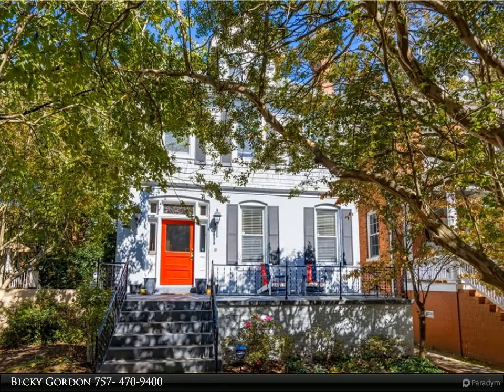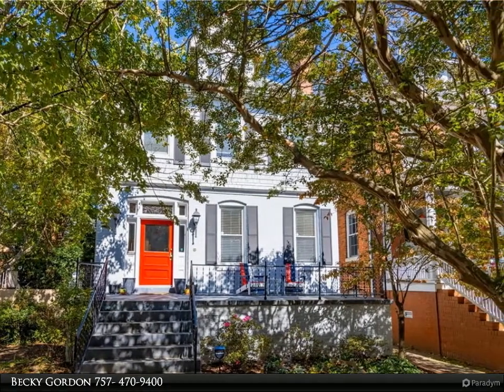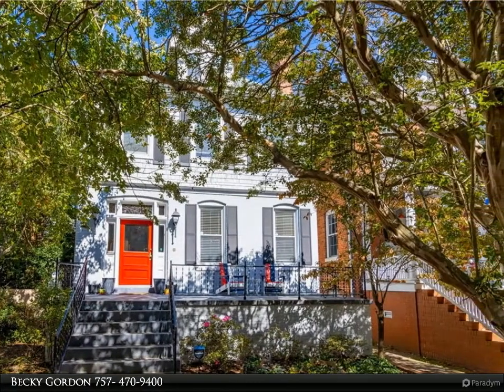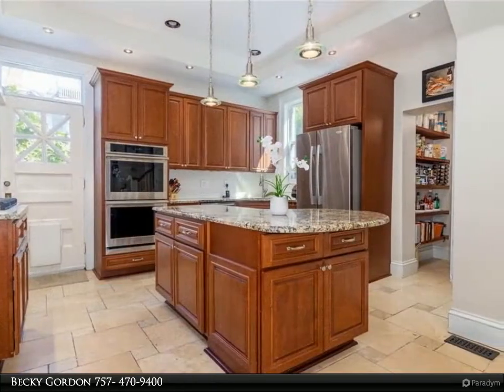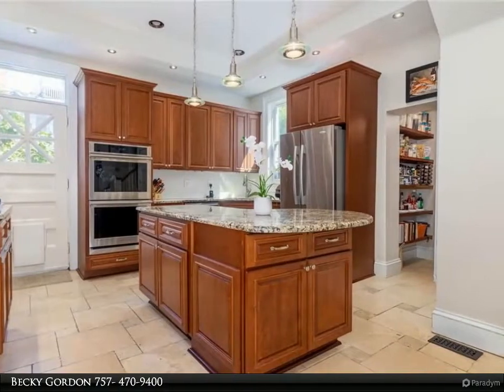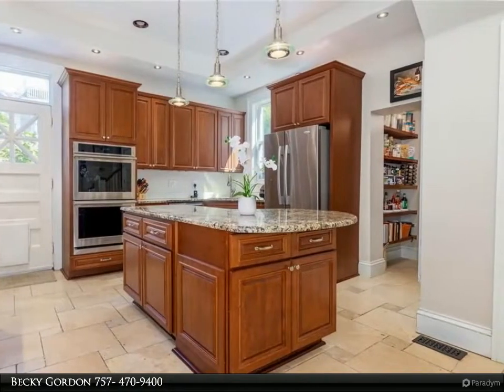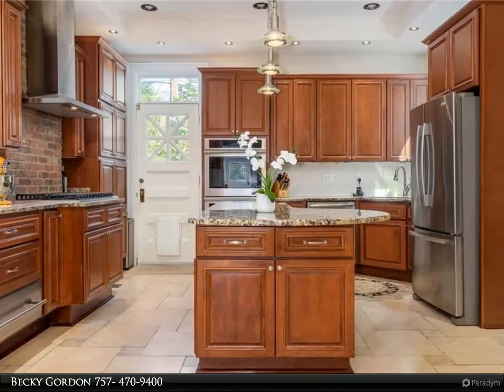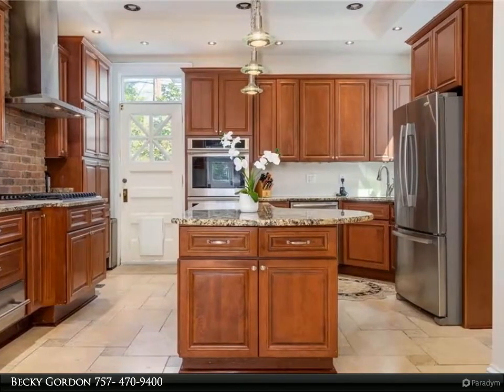Homes for Sale - 632 Graydon AVE, Norfolk, VA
Overlooking the Graydon Greenway, get last century charm with this century living - the best of both worlds in an amazing Ghent home! Large front porch perfect for city living. Beautiful foyer! Open, connected living & dining rooms w/ pocket doors, exquisite moldings & gorgeous fireplaces. Enormous updated kitchen w/ expansive island, tons of cabinets, pantry & bar! Kitchen features 2 ovens, 2 sinks, & 2 dishwashers! Large master bedroom w/ fireplace & attached sitting room/office/dressing room (or future master bath). Second bedroom w/ fireplace & third bedroom share the second floor w/ two full bathrooms. Third floor offers fourth bedroom and bonus room/playroom. Outside features a new fence surrounding the tranquil, pavered patio, perfect for relaxation. Close to all Norfolk's West Side has to offer -Ghen Business District, Chelsea, Arts District ,Downtown, EVMS/Sentara/CHKD, ODU, military bases & more.

3 full bath

Becky Gordon
Berkshire Hathaway HomeServices Towne Realty